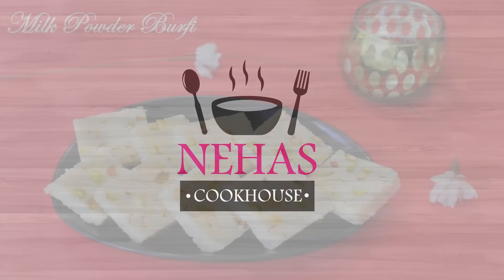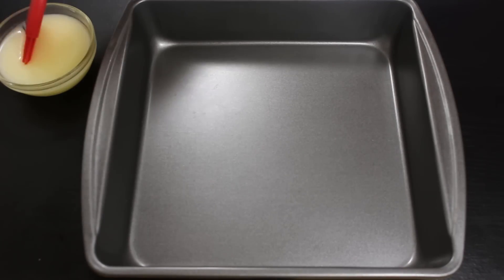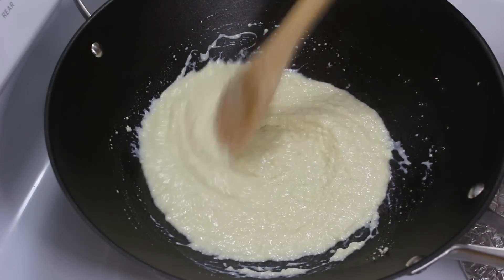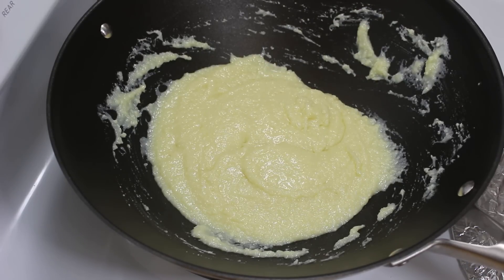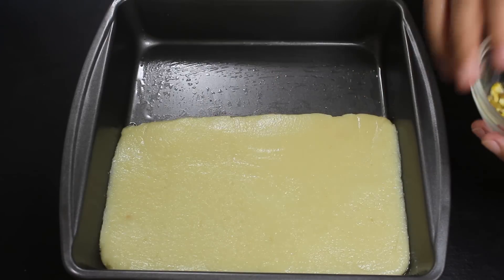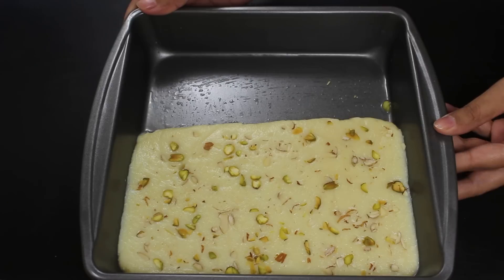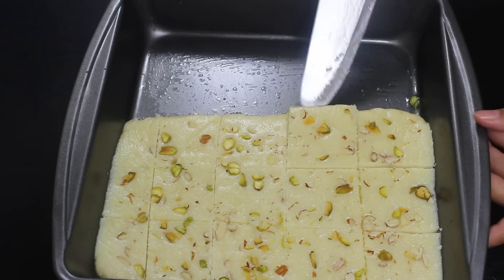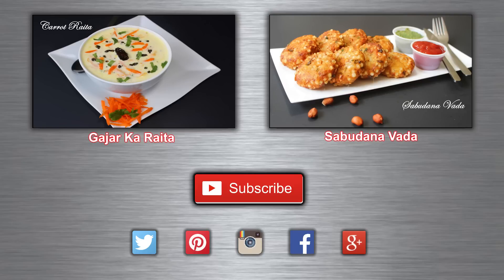Milk Powder Burfi Recipe | Easy Burfi Recipe | Diwali Sweets Recipe | How to Make Milk Powder Burfi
Milk Burfi is one of the most popular sweets in India, be it any festival or a happy occasion. Since Diwali season is around the corner its best to make this mouthwatering sweet at home, as homemade sweets are always healthier than market bought. These burfies are soft, slightly creamy and the nuts just multiplies the taste. This is a must try recipe for this Diwali. So, try it, enjoy and don’t forget to share your experiences in comments below the video.

Other Names:

Barfi, Milk Burfi, Milk Barfi, Milk Powder Burfi, Milk Powder Barfi, Condensed Milk Burfi

Ingredients:

2 cups Dry Milk Powder
½ cup Milk
¾ cup Sugar
½ cup Ghee (aka unsalted clarified butter)
1 tsp Rose Water (optional for flavor)
7-8 Pistachios (finely chopped)
7-8 Almonds (finely chopped)

Instructions:

1. First of all take a plate or tray in which we will set up burfi, now apply some ghee or butter all over it to make it non sticky. Keep it aside we will use it later.

2. Now put a wok on low heat, add ghee or clarified butter, milk and immediately add milk powder because if milk becomes hot than milk powder can form lumps. Now mix all ingredients, till they blend well and become like a smooth paste, just make sure to keep the heat low, it took me around 2 mins to get paste like shown in video.

3. When it becomes a smooth paste add sugar and rose water for flavor but its optional if you don’t have it, now again mix them well. You will notice after adding sugar, paste has become little thin, so now increase heat to low medium and cook it again for approximately 6-7 mins till it becomes thick, its important to keep stirring to get the perfect texture.

4. After 6-7 mins paste has become thick and this is the consistency we want. Now as soon as you get this consistency switch of the heat otherwise mixture paste will get extra hard and burfi will not be soft.

5. To check if we have right paste consistency, take a plate with little ghee applied on it. Now take some paste mixture and try to roll on it, if it rolls well and becomes like a ball it means mixture is ready to make burfi.

6. Now take the tray we setup with ghee in the beginning, and transfer milk powder paste in tray and press it gently to spread uniformly with the help of a ghee applied spatula. We are using ghee applied spatula to avoid paste sticking to it while spreading.

7. Now our paste is spread out uniformly, so add some chopped pistachios and almonds on top for garnishing and to give a beautiful look. Then press them gently so nuts set well on burfi.

8. Now cover the tray using a cling wrap and let it cool down so that mixture layer sets well and becomes firm. If you are in a hurry you can also put it in refrigerator to cool down quickly.

9. Now it has cooled down, so take it out and heat the tray on low heat for just 4-5 sec so that burfi layer becomes loose from bottom. This will make it easy to take out the burfi pieces after cutting. Now take a sharp knife and apply some ghee on it and cut layer into shapes of your choice, I am cutting in square shapes.

10. Once all burfies are cut they are ready to serve.

Tips n Tricks:

1. Make sure to immediately add milk powder without milk getting hot to avoid any lumps.
2. If you don’t have rose water you can also use other flavors of your choice.
3. You can also change nuts on top of burfi, according to your own choice.
4. If you want to cool burfi layer quickly, then put it into refrigerator for atleast a day.